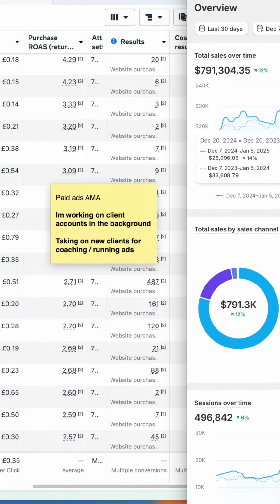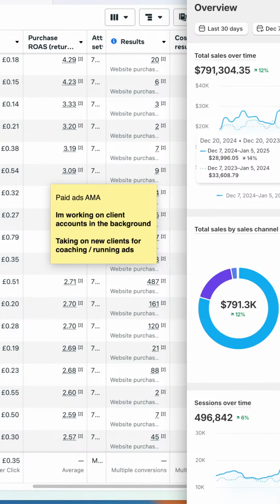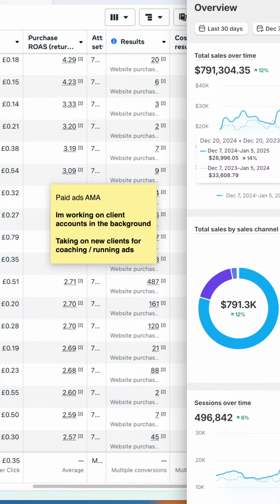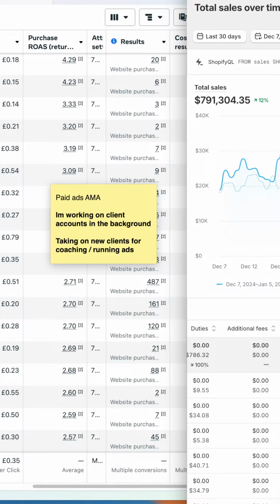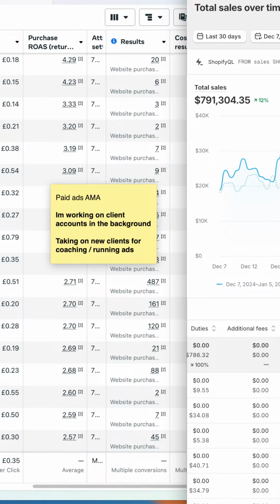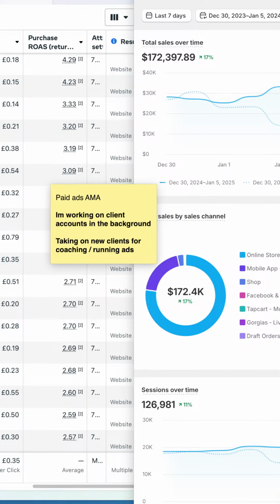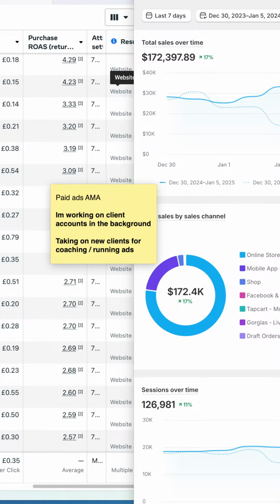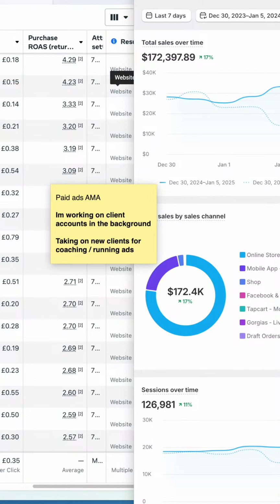Paid Ads AMA + Building startups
Paid Ads & Business AMA